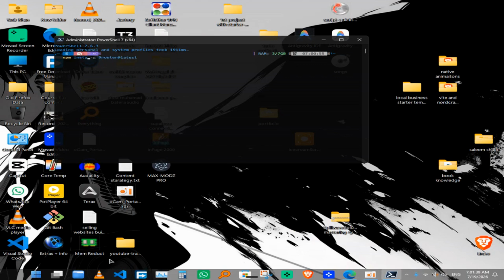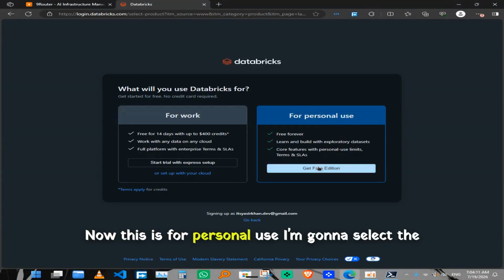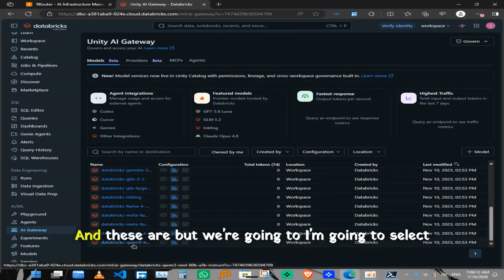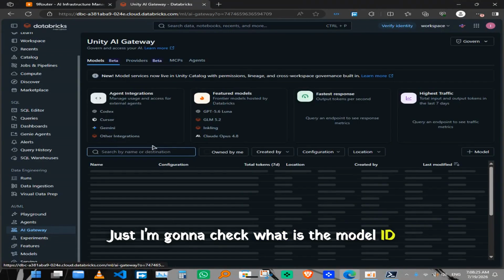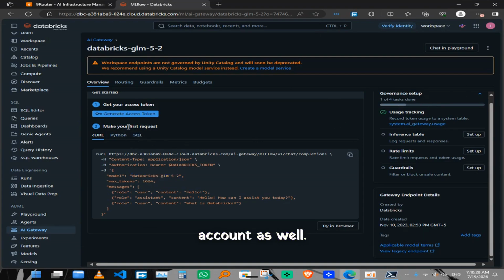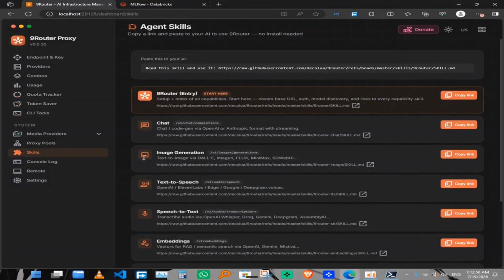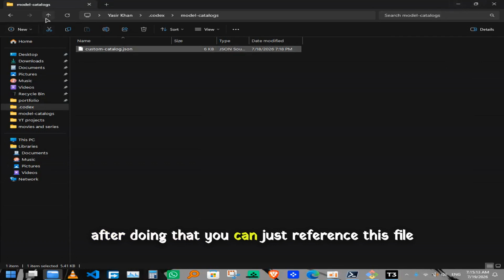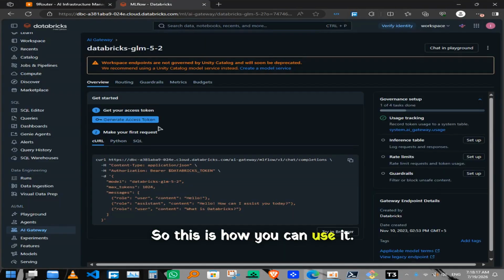Stop Paying for AI APIs: Use Free GLM 5.2 in Codex CLI & T3 Code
Databricks is currently offering GLM for completely free! In this video, I’ll show you exactly how to set it up using the 9Router and connect it to your favorite AI coding tools like Codex CLI and T3 Code.

We walk through the entire process from scratch: from installing the 9Router via PNPM/NPM, creating a free Databricks account, generating your API tokens, to configuring the OpenAI-compatible endpoints.

I also show you how to set up multiple accounts, create custom model catalogs (custom_catalog.json), and verify that your requests are routing correctly through the 9Router proxy.

Timestamps:

00:00 Installing and Running 9Router
01:07 Accessing 9Router Dashboard
02:25 Creating a Free Databricks Account
04:46 Selecting GLM 5.2 Model and Copying API URL
06:09 Configuring Databricks GLM in 9Router
09:50 Connecting 9Router GLM to Codex CLI
13:09 Setting Up Custom Model Catalog for T3 Code
14:58 Testing GLM 5.2 in T3 Code

Tools & Platforms Used:

N9 Router (Local AI Proxy)
Databricks (Free Tier / AI Gateway)
Codex CLI
T3 code

Key Steps Covered in the Video:

Installing and running 9Router
Setting up a free Databricks account and workspace
Finding the GLM model in the Databricks AI Gateway
Generating Databricks API token
Adding Databricks as an OpenAI-compatible provider in 9Router
Creating a custom model catalog for T3 Code
Testing the API connection and checking logs